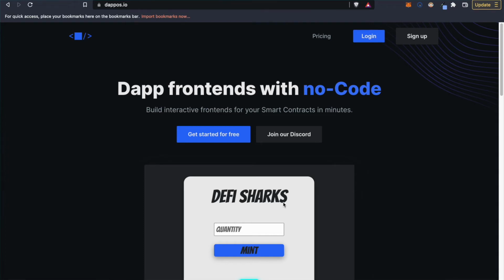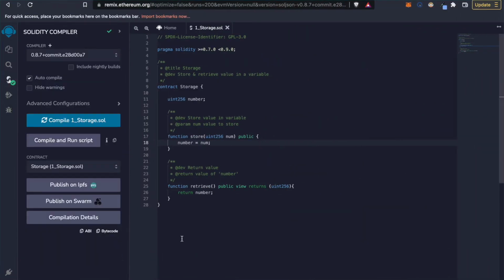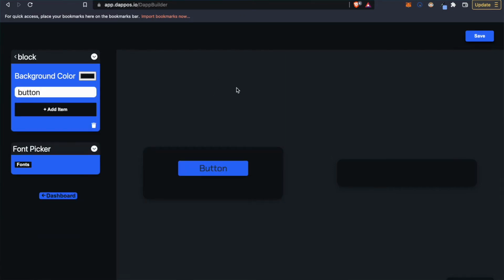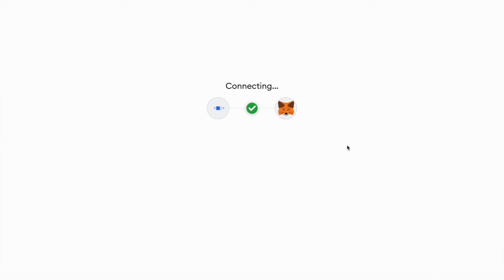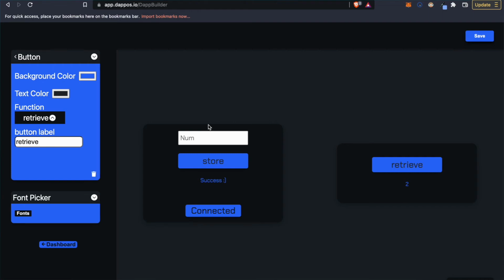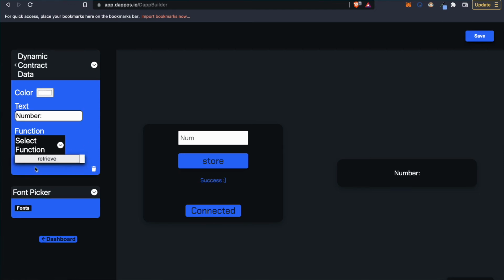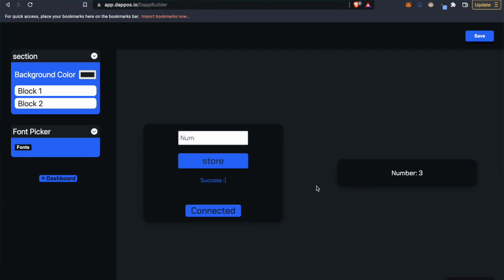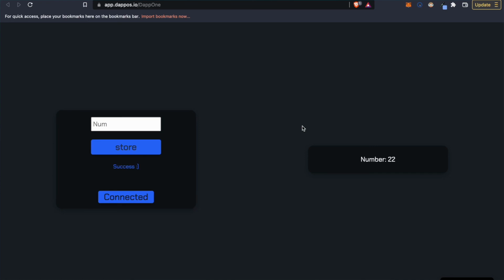Dappos Introduction Video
In this tutorial we'll be building a very simple dapp to help illustrate some of the basic concepts in dappos. We'll be using one of the smart contracts that already comes with the Remix IDE which allows you to store a number and then retrieve it. Using dappos we'll create a frontend interface that allows any user to connect their Metamask wallet and interact with these two functions.